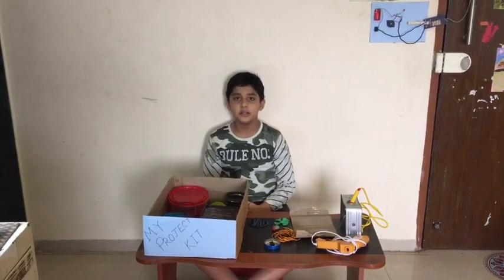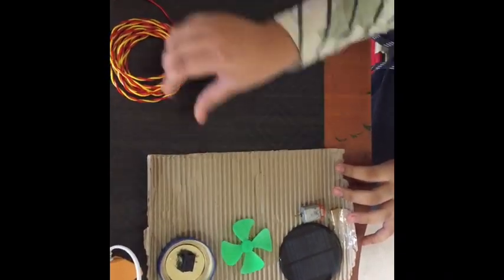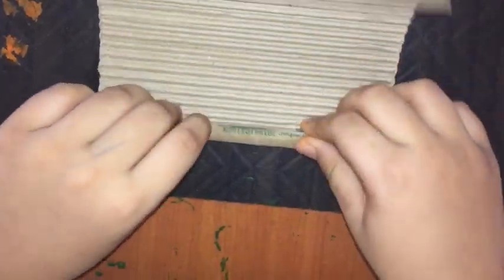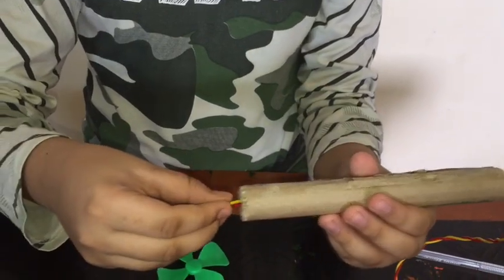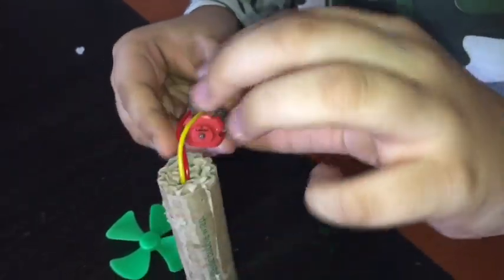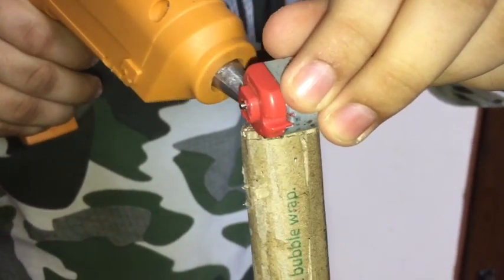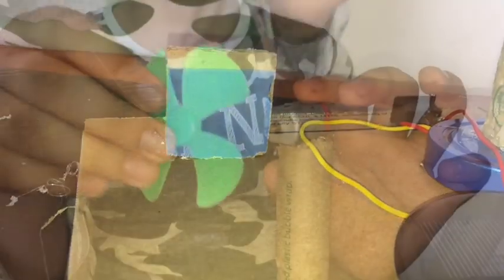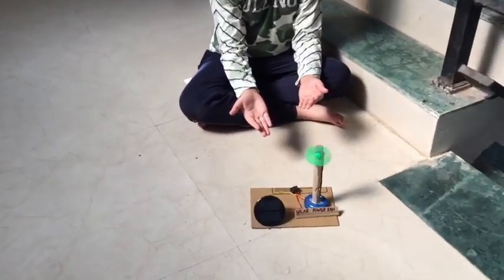SOLAR TOY FAN/ How to make solar powered Fan/School Project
SOLAR TOY FAN
How to make solar powered  Fan
School Project

Hello everyone, Welcome back to your own favorite channel  Subham’s World.

In this video I will show you how to make Solar powered Fan by using Solar Power.